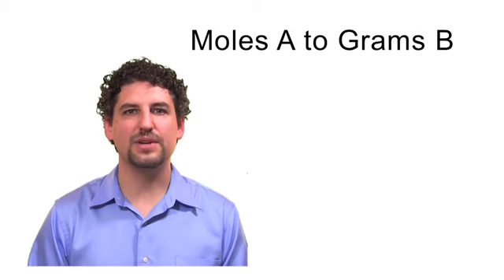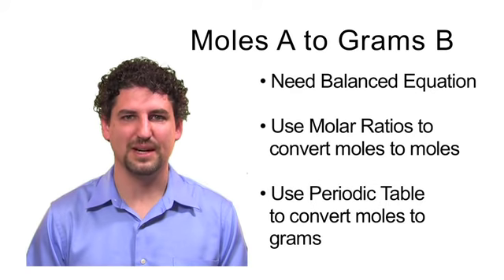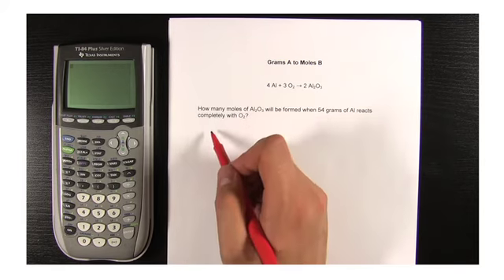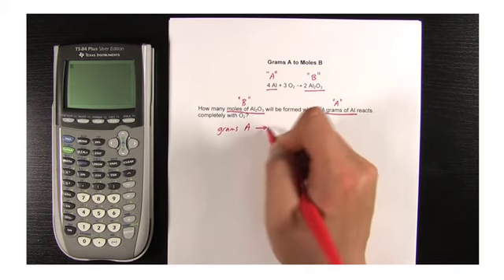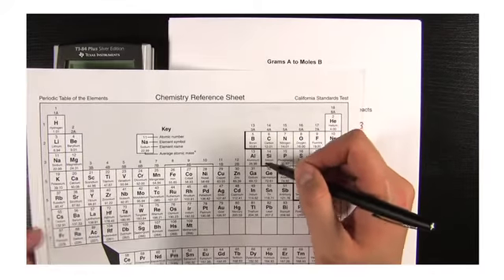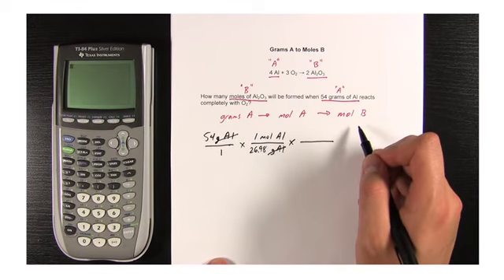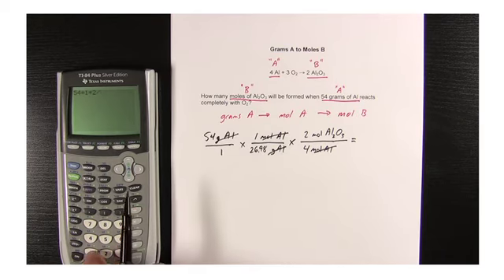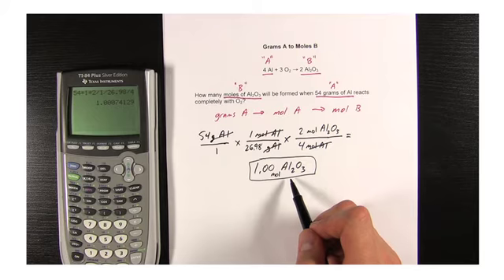g mol Al2O3